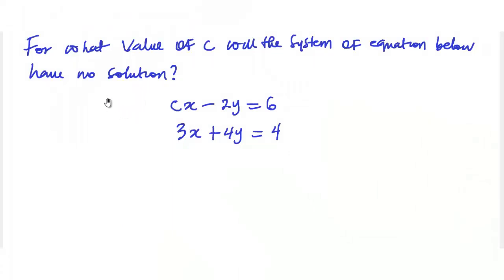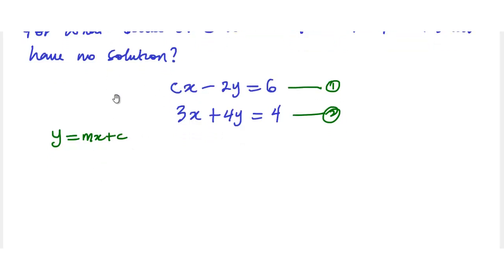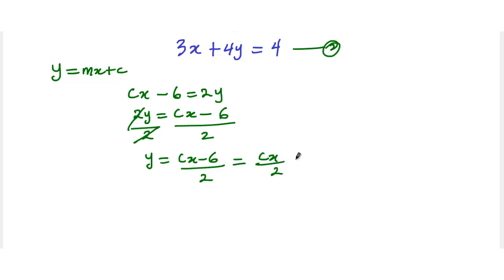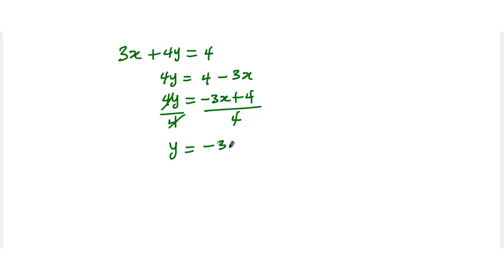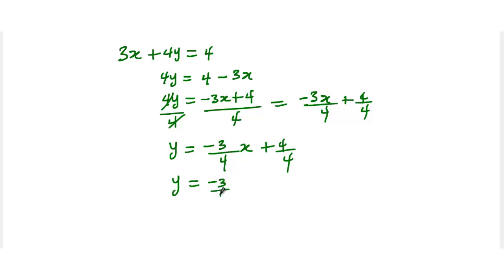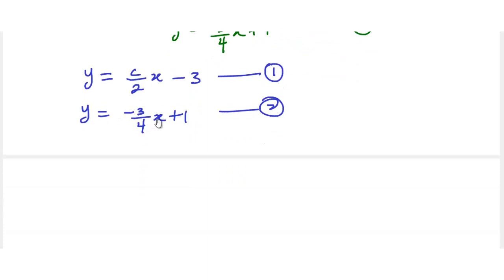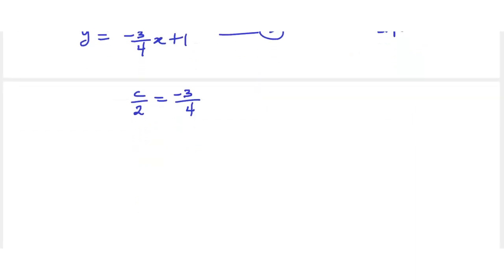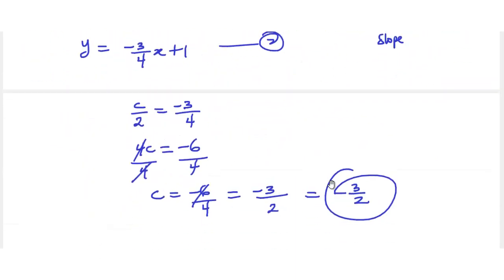Determining the Value That Will Make A Systems of Linear Equations To Have NO SOLUTION